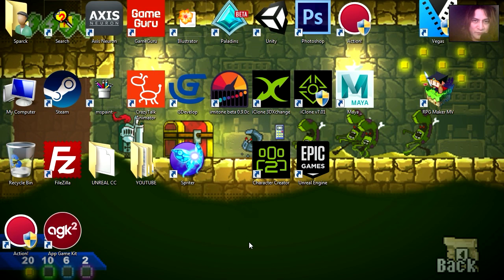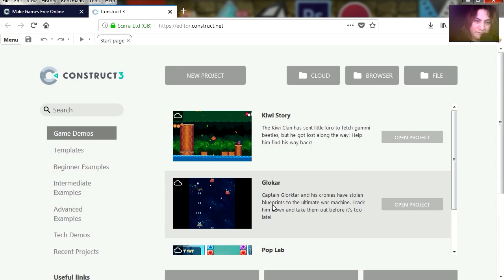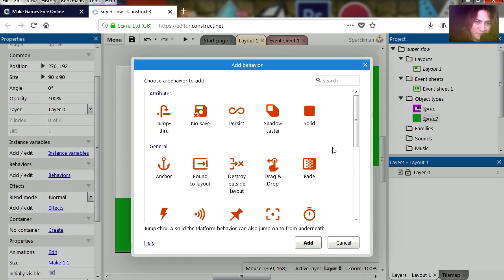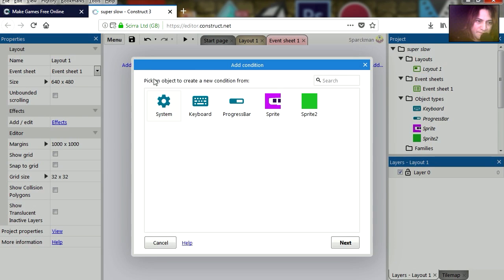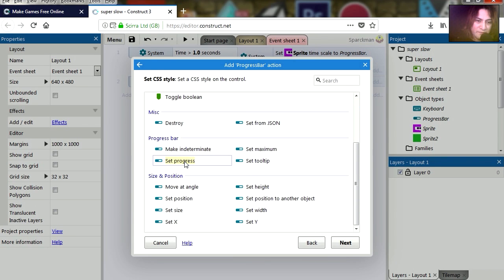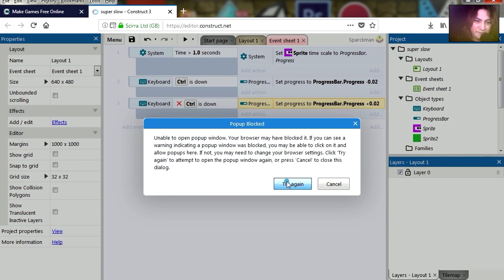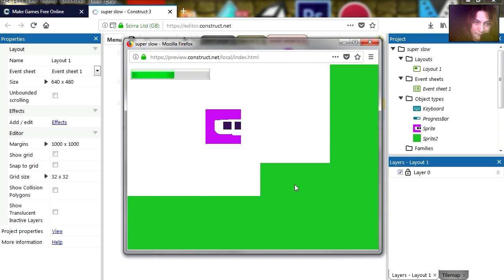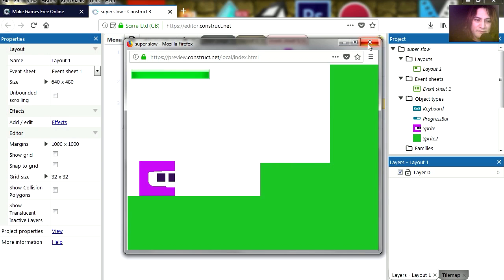Construct 3 Tutorial: Delta Time Slow Motion Effect (no coding) drag and drop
Today , I will show you how to make a video game without coding. This 2D Platformer game was created in Construct 3. This tutorial is for beginners and it's very easy to follow. Make your game in Construct then publish it to the web, Steam, iOS, Android, Windows, Mac, Linux, Windows UWP, Facebook and Xbox One! You can download the template and use it for other game platforms as well. Like: Visual Studio, Unity, Buildbox, GameMaker Studio, Blender, Cocos2d, ...

In this video we are going to make a slow motion effect. Delta.time() like unity and game maker studio 2.